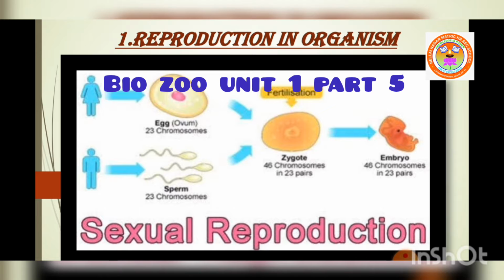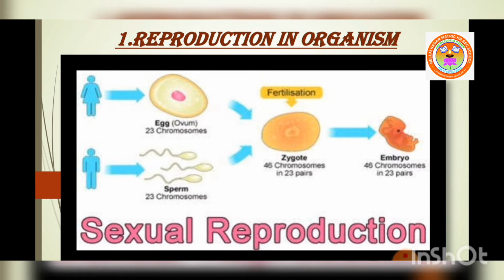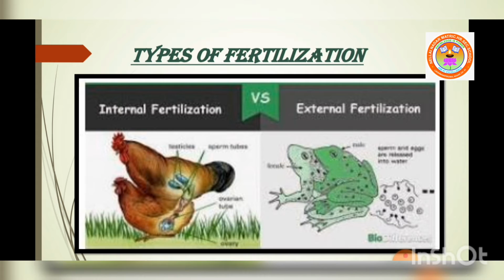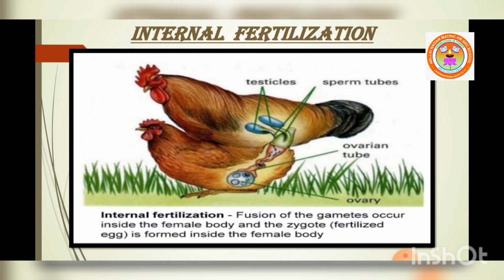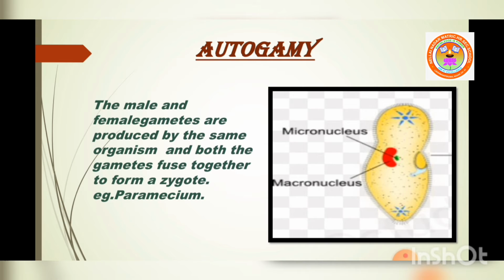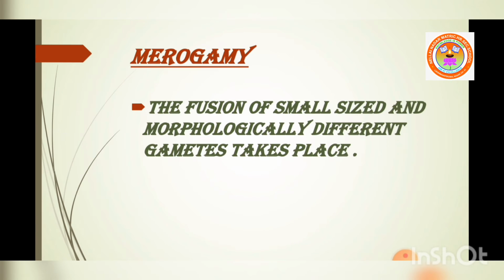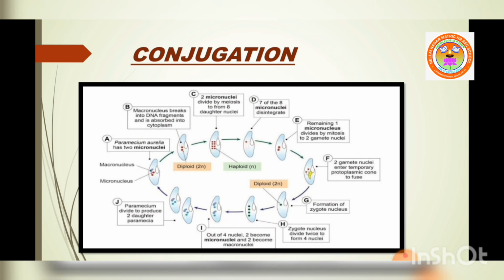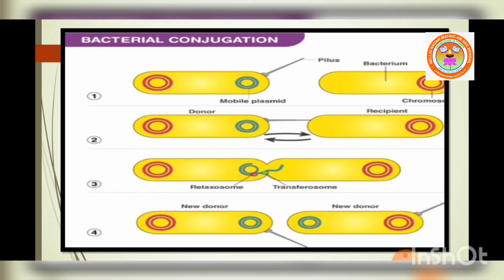STD XII BIO ZOOLOGY UNI -1 ( REPRODUCTION IN ORGANISM )